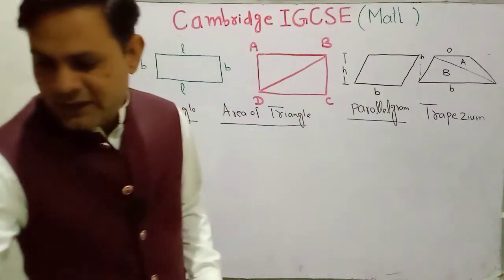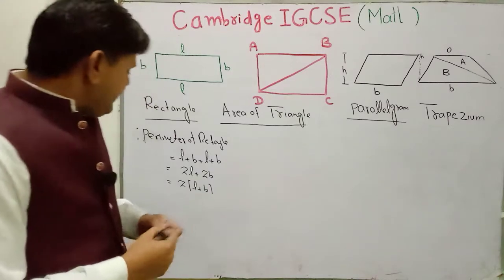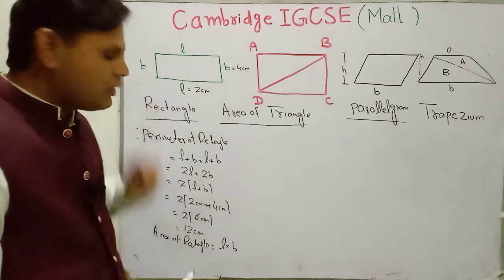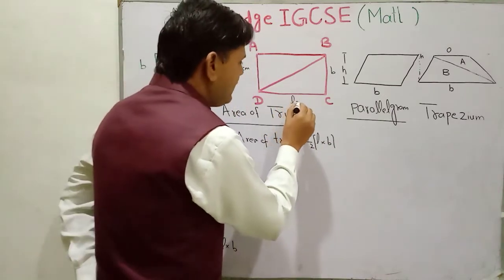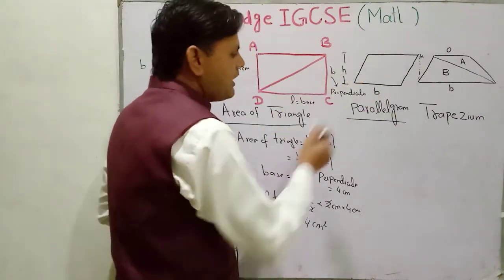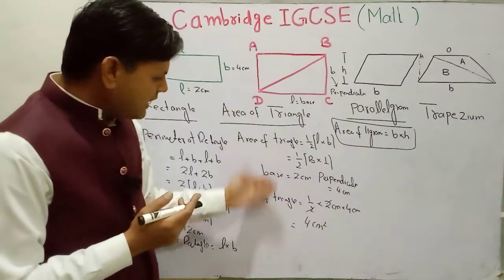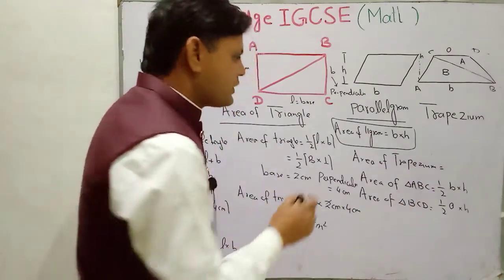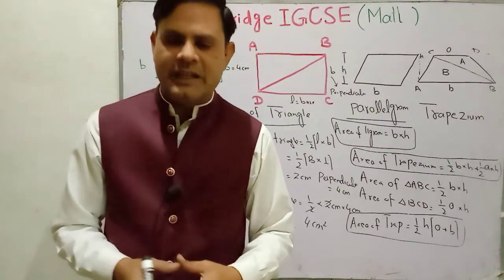Cambridge IGCSE math || How to find area of trapezium || How to find area of triangle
cambridge igcse mathematics core and extended fourth addition chapter 27 .in this video i am explaing how to find area ,perimeter of rectangle ,area of triangla,area of parallelgram,area of trapezium.